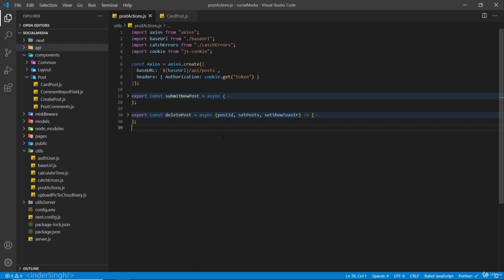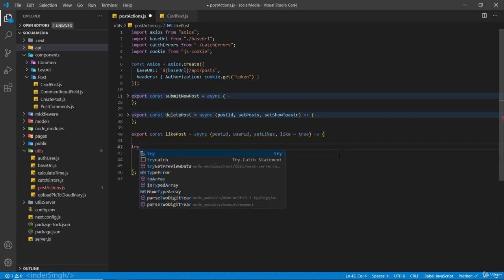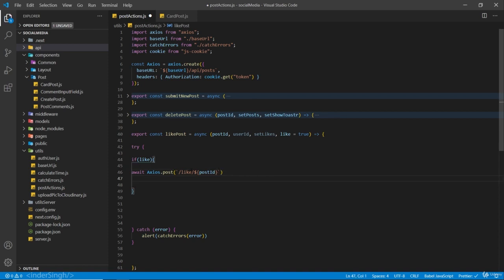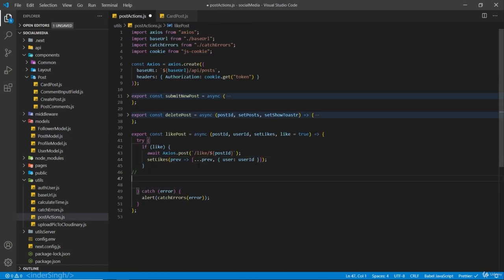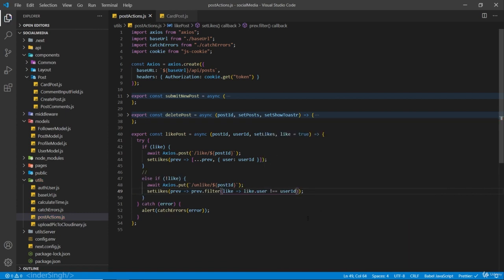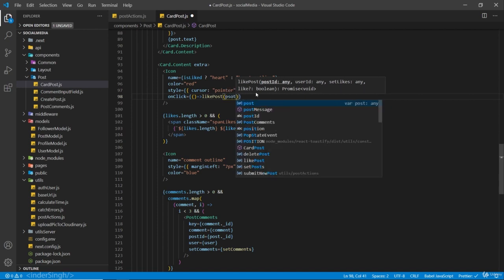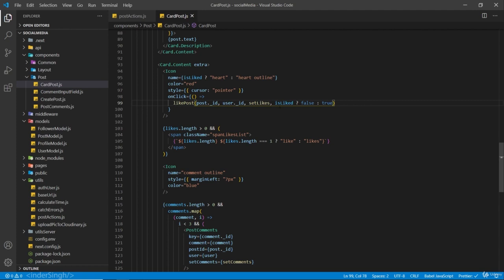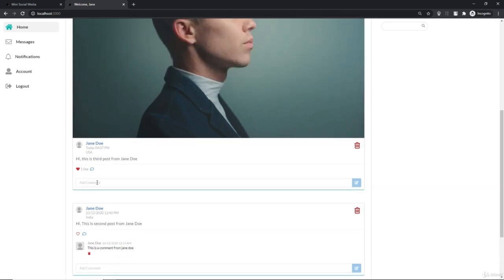31 Functionality to LIKE & UNLIKE POST